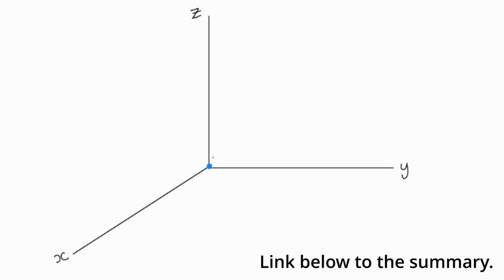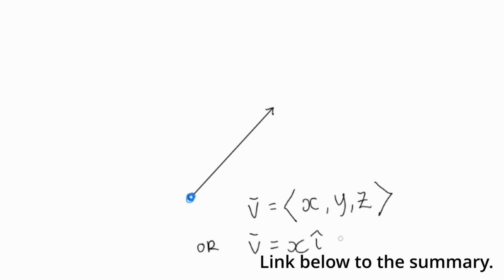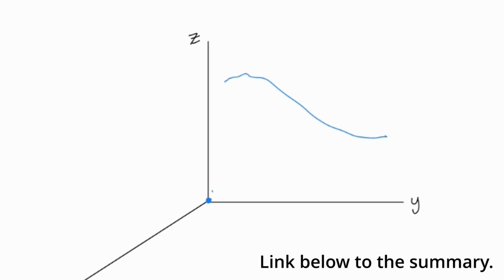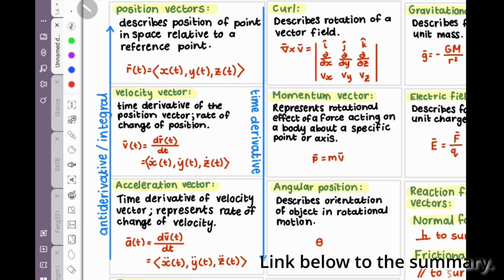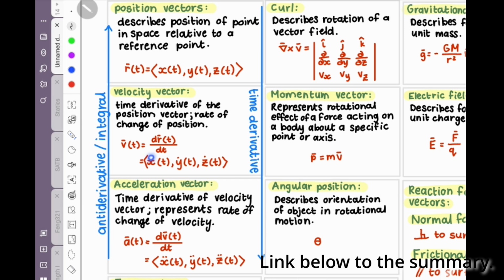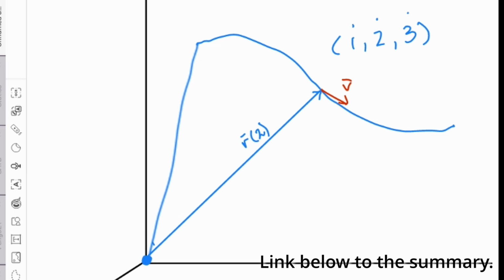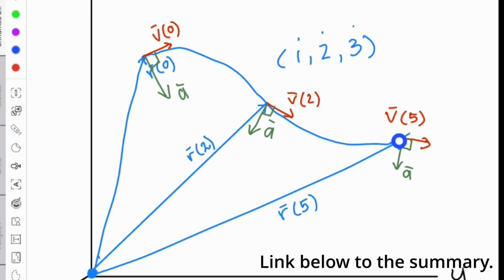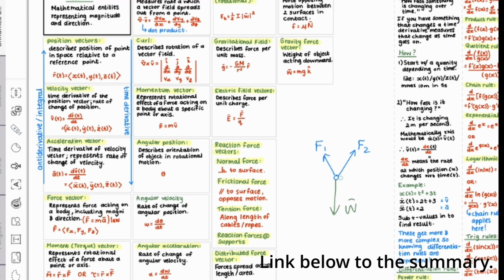Vector types: Position-, Velocity-, Acceleration-, Force vectors...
Today we will be discussing some different types of vectors.

This includes:
- Position vectors
- Velocity vectors
- Acceleration vectors
- Kinetic and static friction vectors
- The weight vector
- And more in next videos.